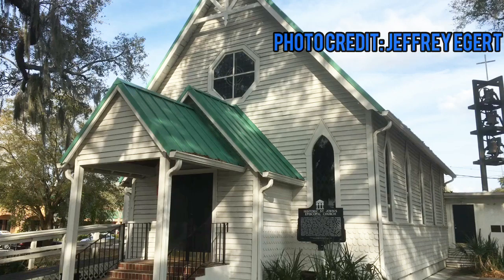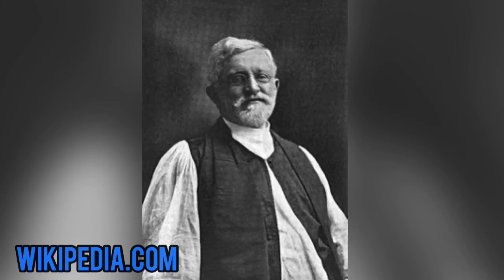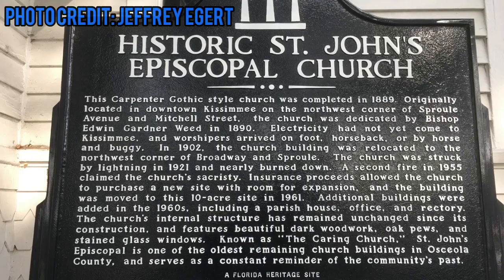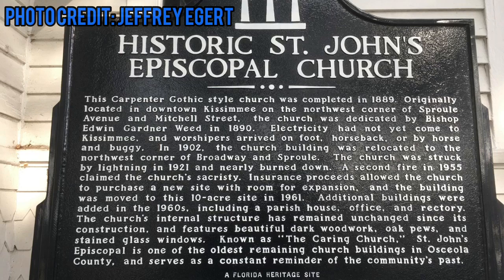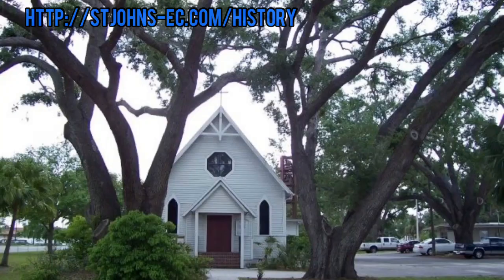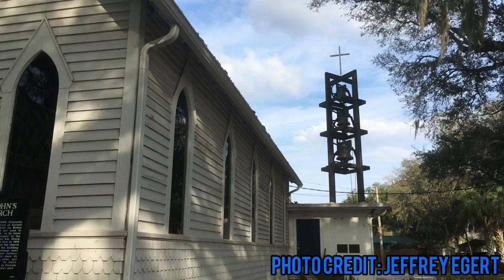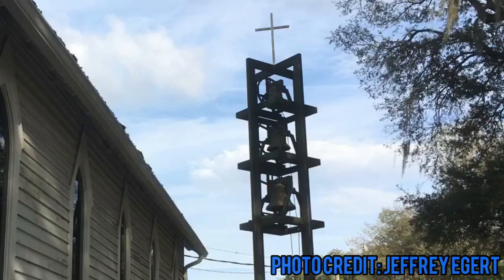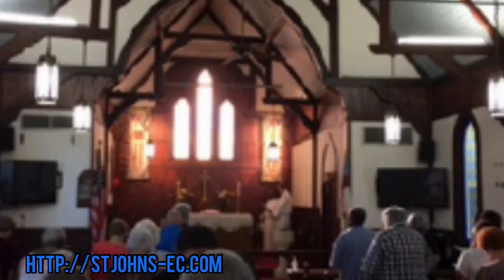Oh What a Sight!: MORE Historical Florida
Hello, I am Amanda with Local LOVE and we are excited to bring you videos about Local event, Local music, Local art, Local Food and Places. You can help support what we do and help us have more community events with your donations. If you choose to donate any amount on PayPal or Cash App to us you will be able to get free items and early release or behind the scenes content on what we do and MORE! Thanks for your continued support! NOW on to our VIDEO!

This is a NEW SERIES called OH What a Sight and today we are visiting a Central Florida sight and want to share it with you. Can you guess where we are going today?  NOW that is Local LOVE, please share Local LOVE with everyone and if you like what are doing please SLAM that SUBSCRIBE button and Like the video so we can see what you are enjoying on our channel!

locallove.space

Local LOVE now

Fan Mail or Promotional Items that you want us to review can be sent to the address below, thanks!